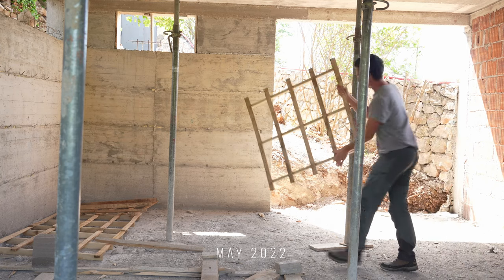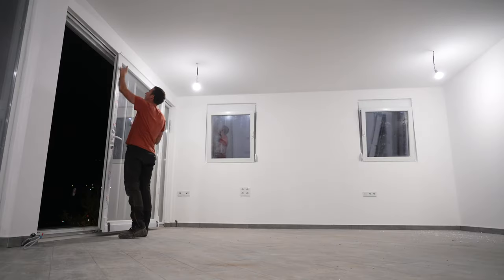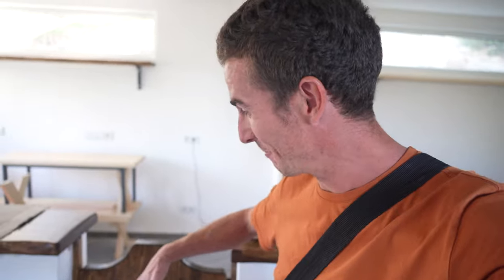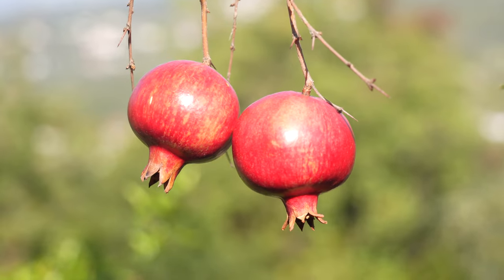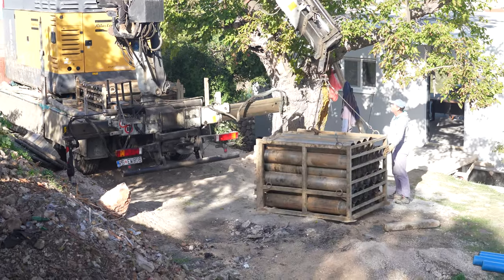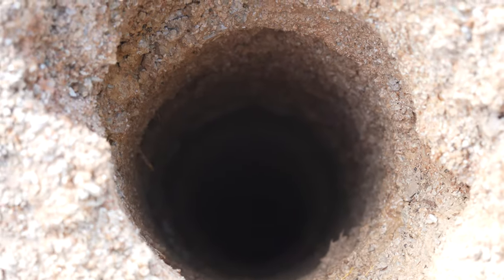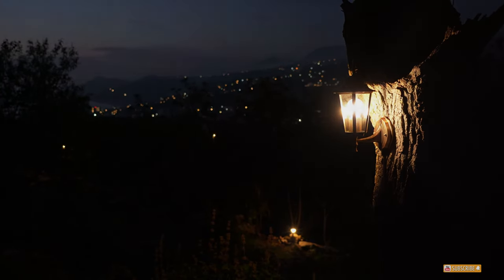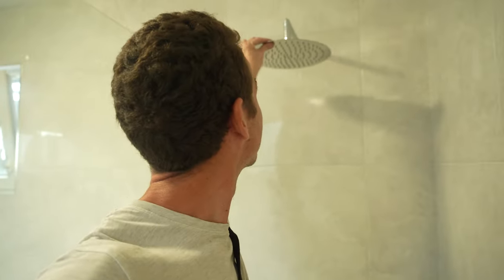Interior design, custom wood work & water well drilling 🏠 [Montenegro Tower Construction Series #13]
📅 November 4th, 2022 ▶️ Today´s video is packed with a lot of material, giving you insights on the interior design, custom wood work & water well drilling! Find out how I designed the initial bar plans, went furniture shopping and found help from various partners to do my wood work and the commercial bar equipment. If you want to get in touch with them, please see the links after the timestamps and let them know that I could highly recommend them 😀

This will be the final video of the Montenegro Tower Construction Series for now, covering the entire process from finding the property until (nearly) finishing the house. I will continue with some Nepal Trekking videos now and then return to footage from the Montenegro Tower for our 2023 construction projects and events! The bar will open on New Years Eve on December 31st, feel free to come by and check out all details

Also, if you know any Bartenders, please let them know about my project and provide them with this link if they are looking for a job:

⌛ Timestamps
0:00 Intro
0:23 Initial bar plans
0:56 Furniture shopping
2:18 Zeta designs wood work
3:36 Zecanka furniture delivery
5:01 Mtel 200mbit fibre optic cable
5:40 Custom wood work
10:58 Pomegranate juice
12:14 Dowsing water check
14:41 Water well drilling
18:49 Commercial bar equipment
21:51 Wrapping up

🌎 Hey! My name is Chris, a travel and guitar addicted German guy with over 100 visited countries. I'm using a 📷 Sony A7C Full-frame camera to shoot my videos.

Thanks to those great artists for offering their music free of charge! Music without link is coming from an Uppbeat licence 💕